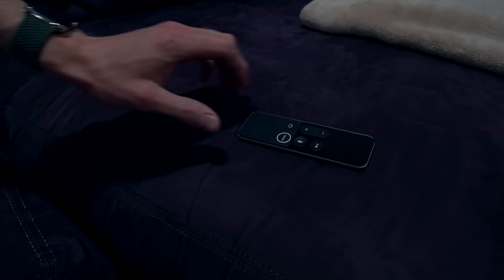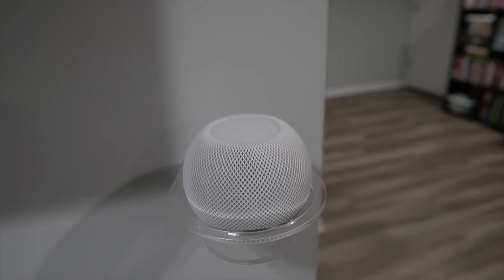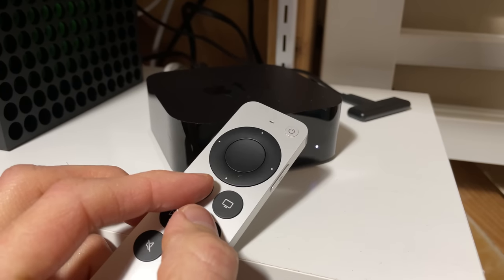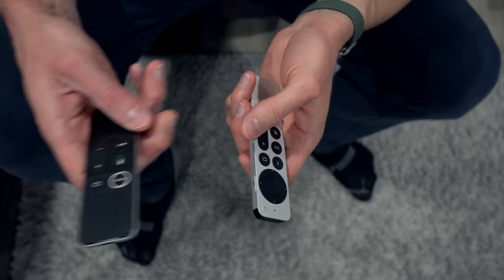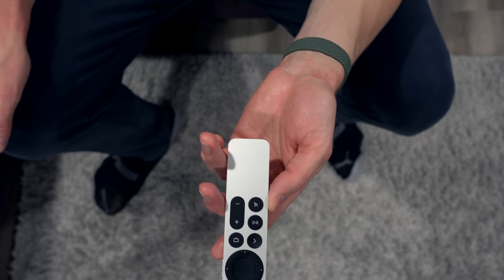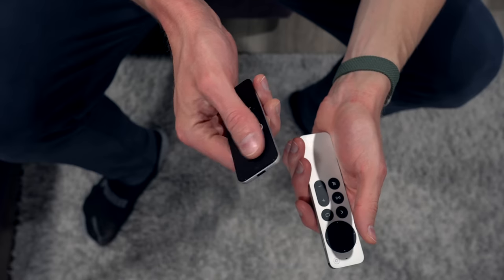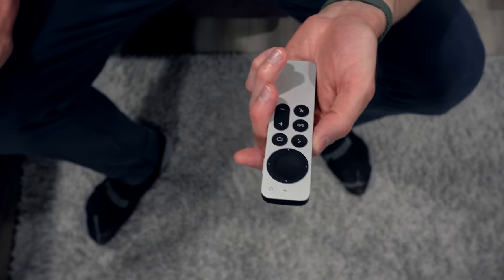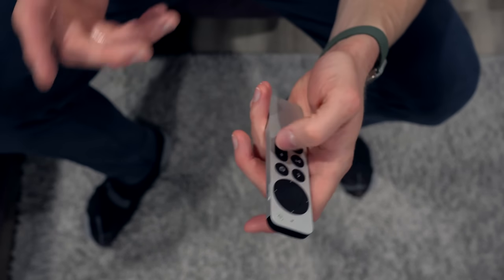Did they fix the Apple TV remote?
Apple just released their updated Apple TV 4K and a new remote design. The old remote was difficult to use. Does this new version address the problems and can it be your one living room control?